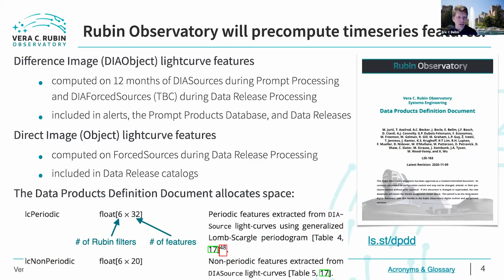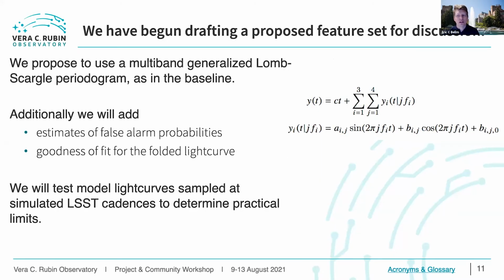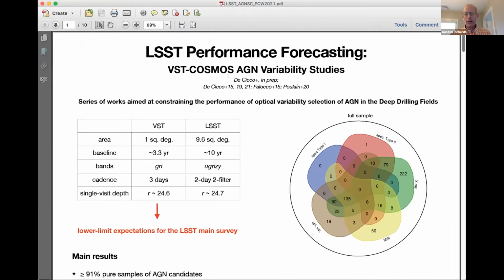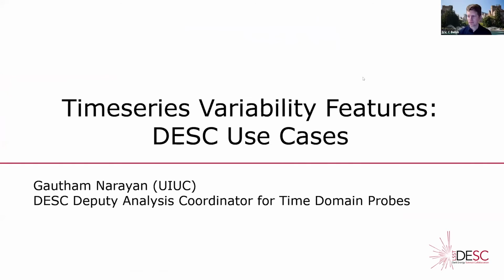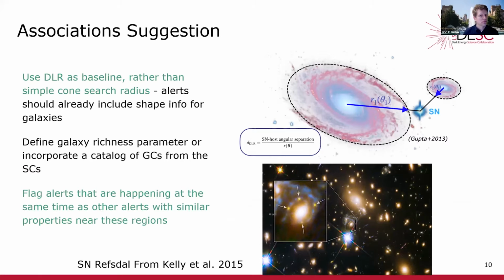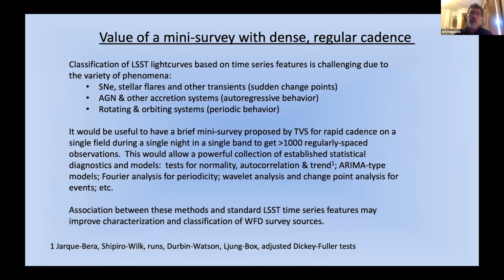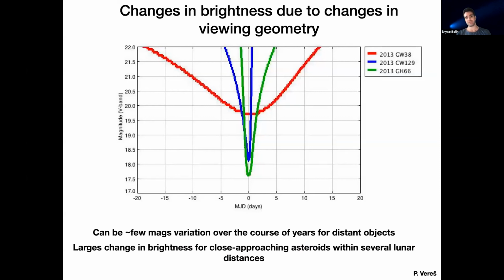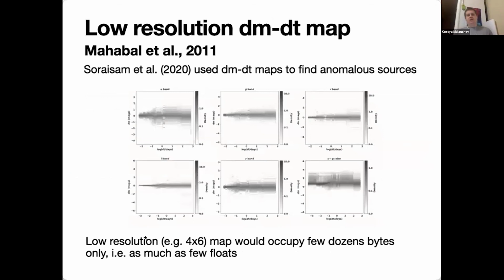Timeseries Variability Features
Rubin Observatory will compute time-series variability features on light-curves to aid users in identifying objects of interest, both during realtime Alert Production as well as in the annual Data Releases. In this session we will discuss the high-level needs for Rubin time-series features, outline a draft feature set, and discuss opportunities for community feedback. Representatives from the science collaborations will contribute talks describing their goals for these features.